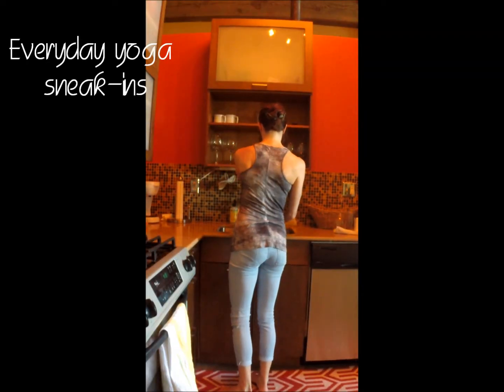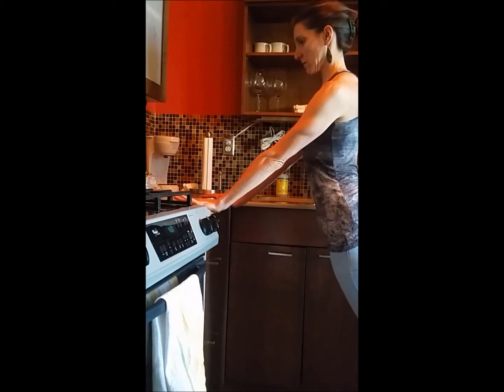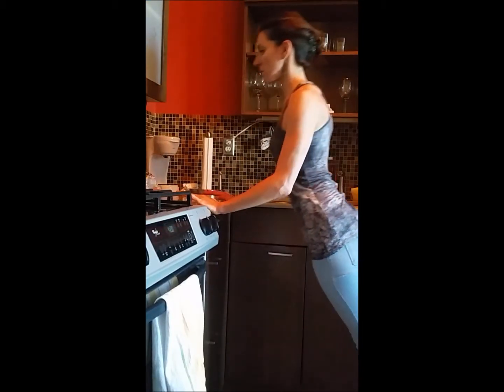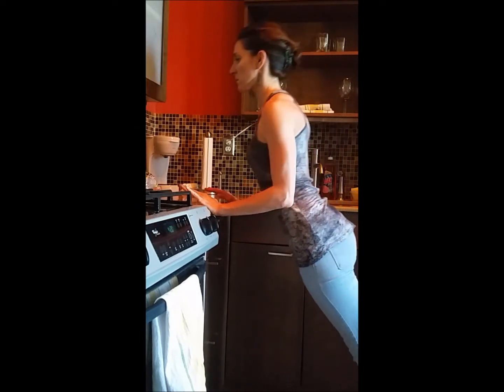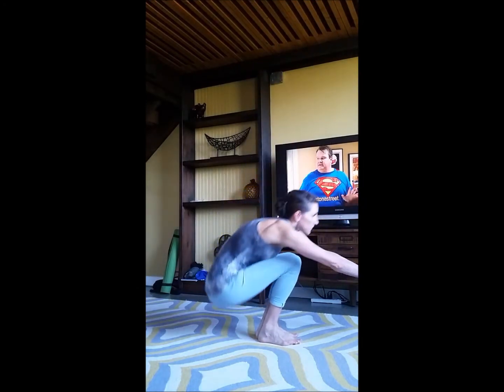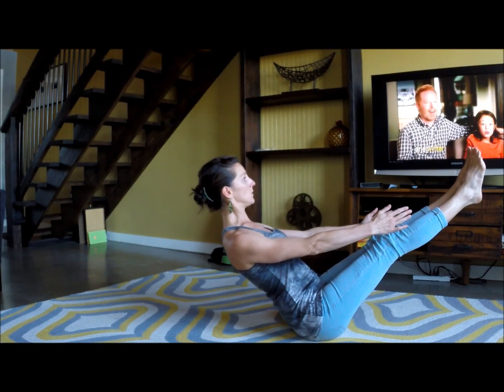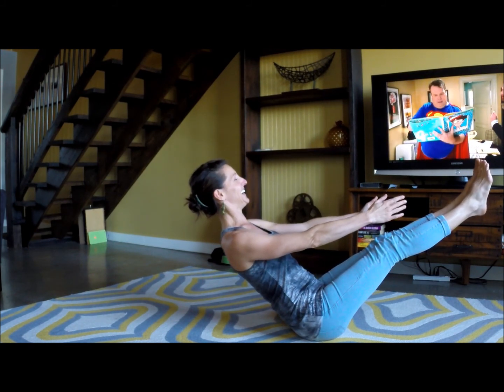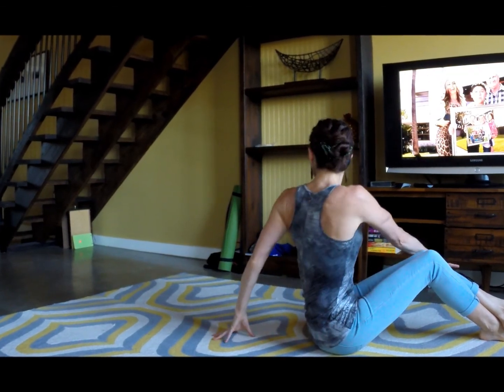Everyday yoga sneak-ins 3 min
Hello my dear yogis!  In this 3 minute video find some quick asana sneak-ins for your yogic health, on a hectic schedule.

Be well and smile.   :)
Namaste

Use caution when performing any types of exercise and consult your physician before any health practice.

~Direction by Kelly Lane

*Remember to Smile*   :)

Nameste,
     Kelly